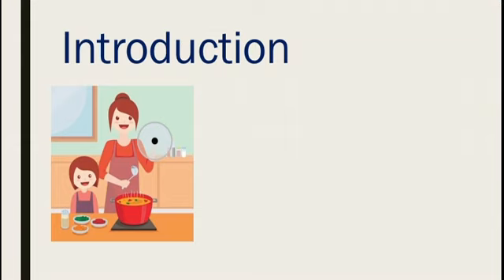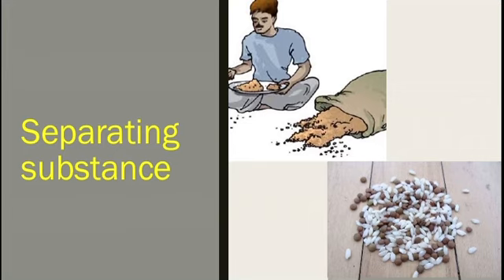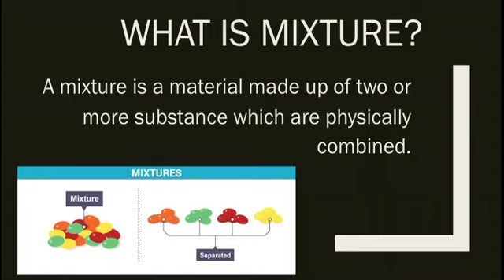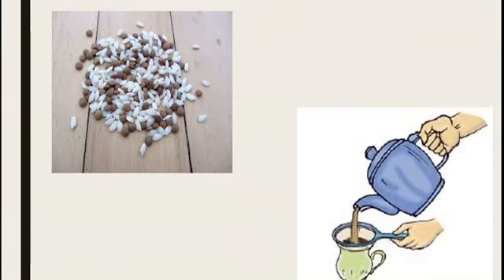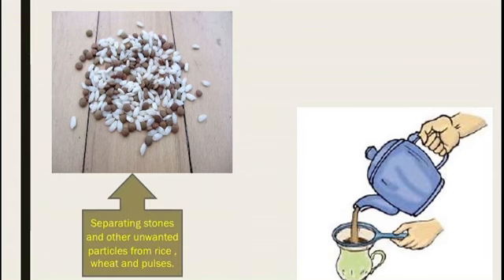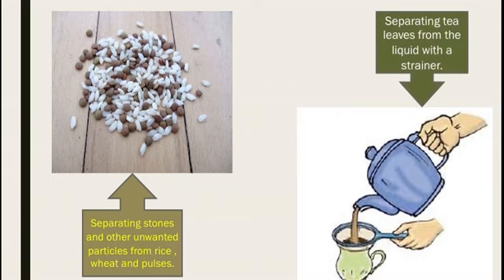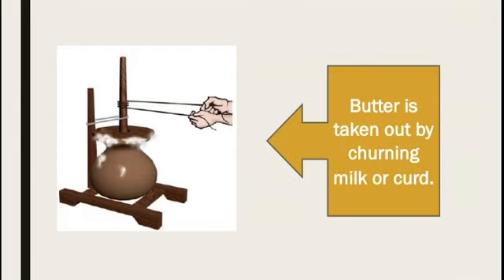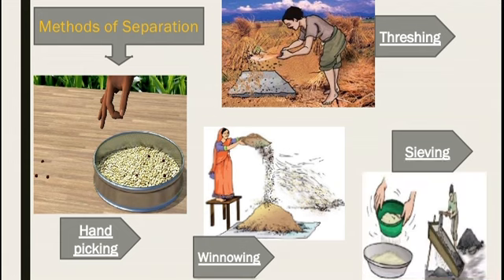Science class 6 Chapter 5_part1_separation of substances